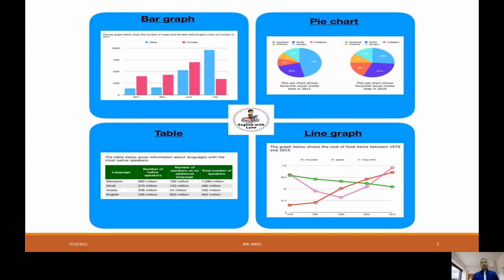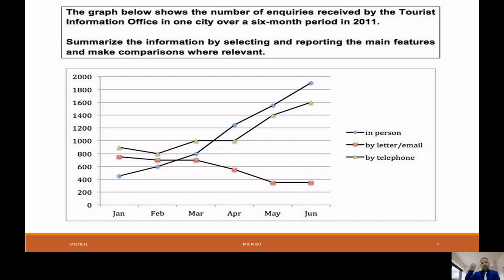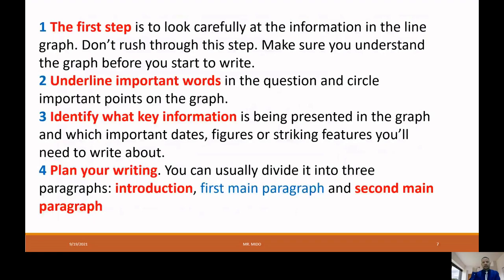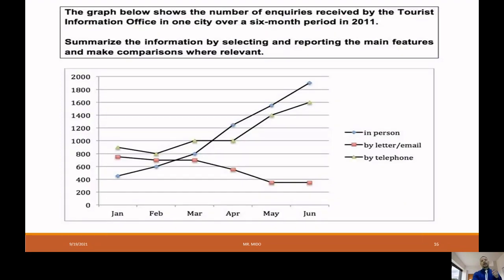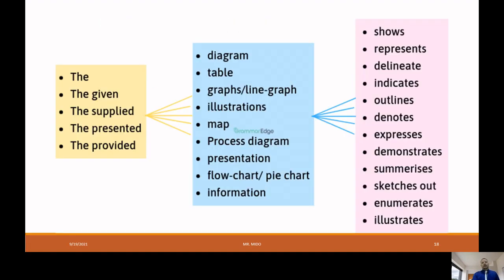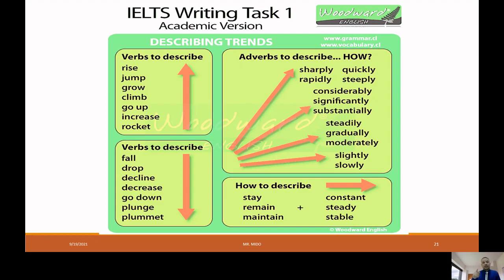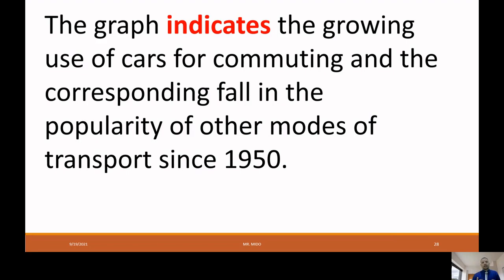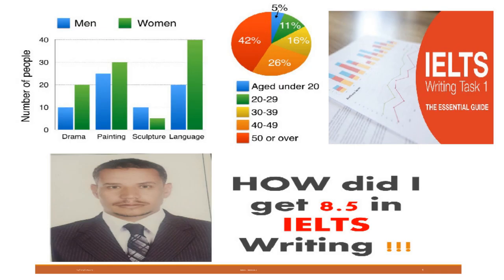IELTS Academic Writing Task 1. How to answer and get high score. Real Examples from Exams.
This is a real practice for Task 1. Answer and write your difficulties in the comments box.